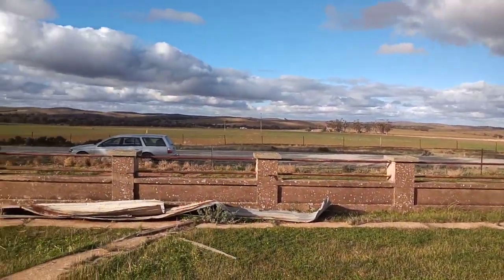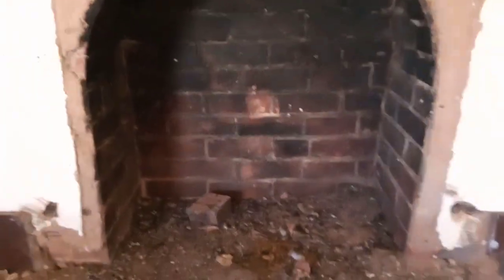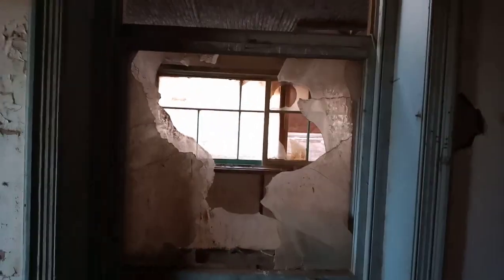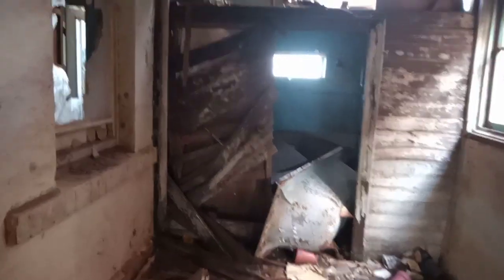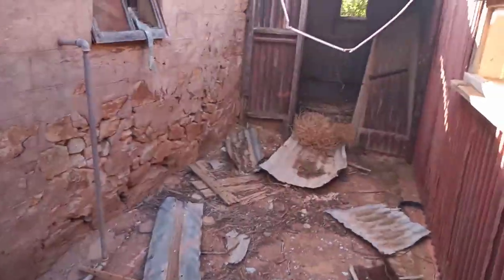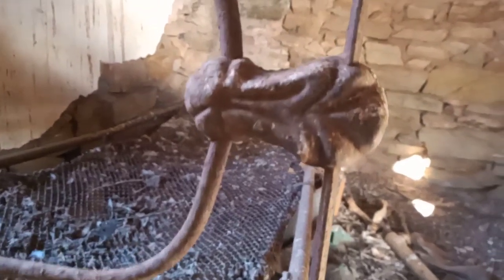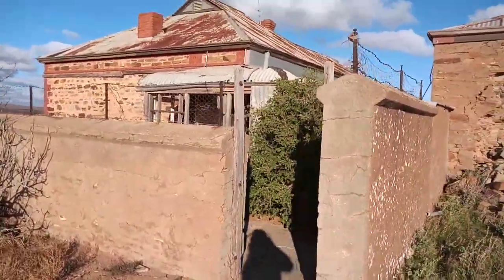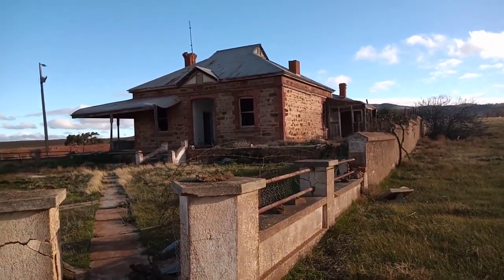ABANDONED FARM HOUSE | RURALEX | INTREPIDS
Another cool ruin find. If you cant get there yourself come on a tour with me!